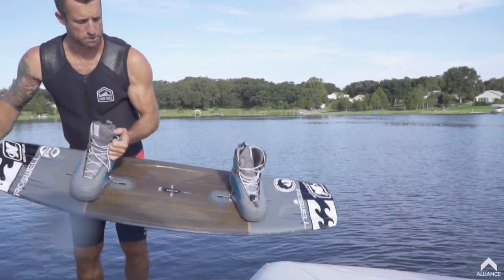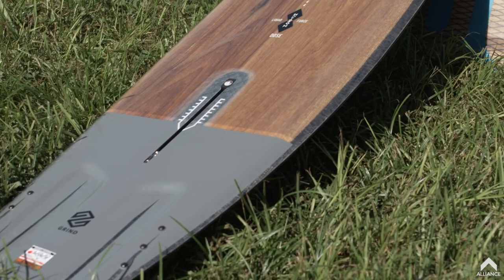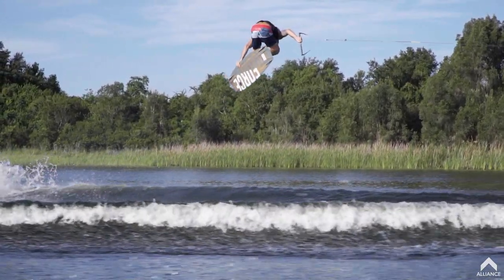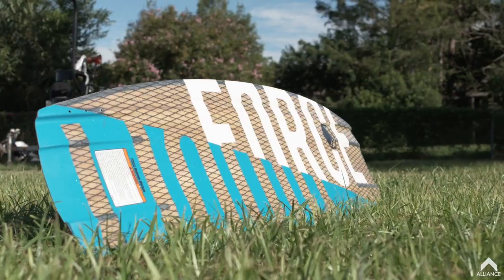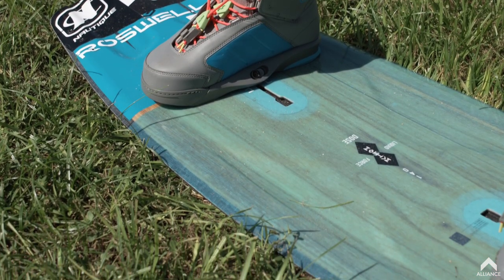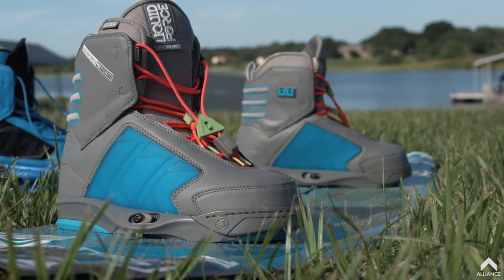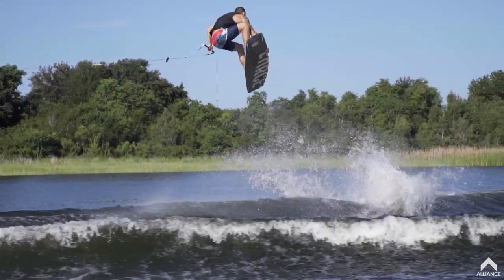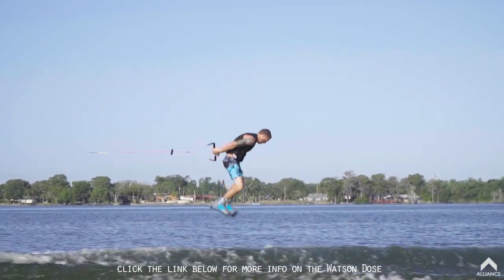iRide: Shawn Watson & Liquid Force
Shawn Watson has had many a pro models with Liquid Force. In this iRide piece Watson breaks down his pro model the Watson Dose with some smooth, stylish riding. Check it out…